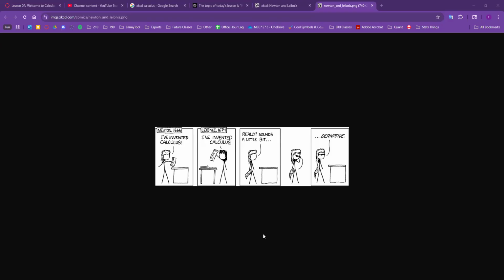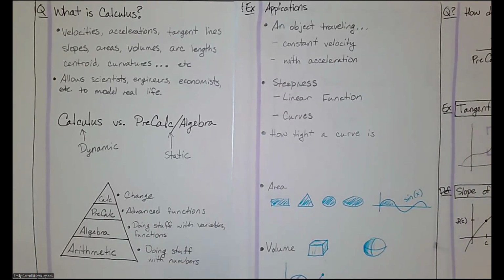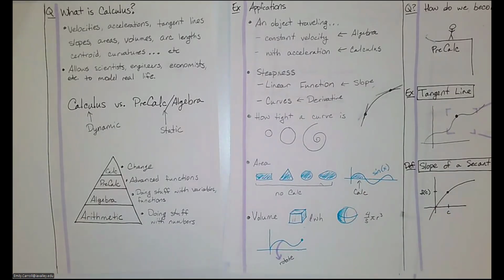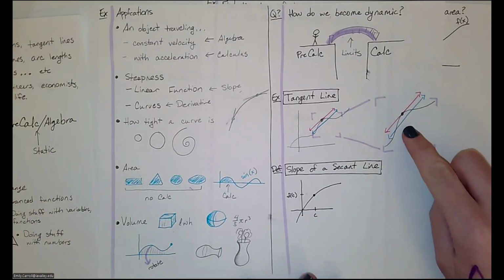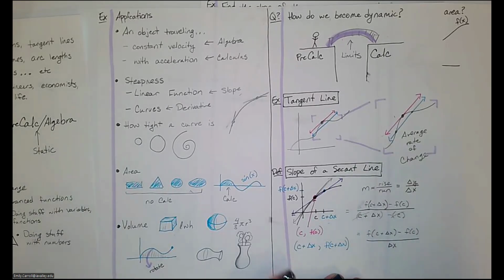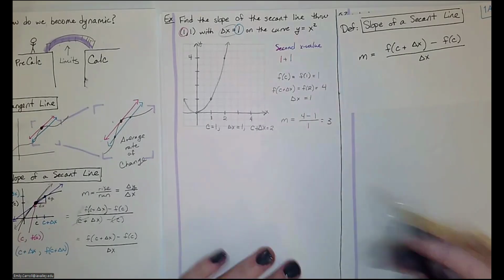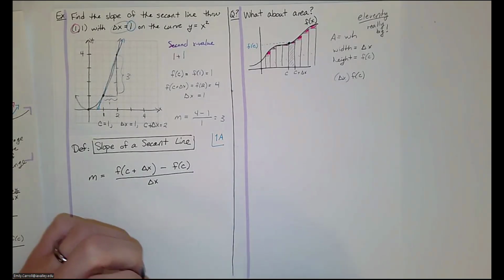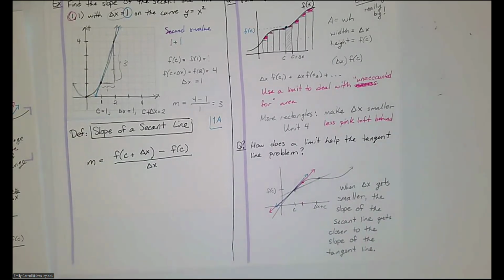Lesson 1A: Introduction [Calc1]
What is calculus, and how do we get from PreCalc and Algebra to Calculus?

AAAAHHHH I am a silly person.  It's Gottfried Wilhelm von Leibniz, not Carl Friedrich Leibniz!!! I was thinking of Gauss... oops!